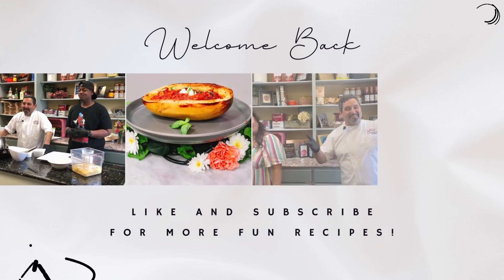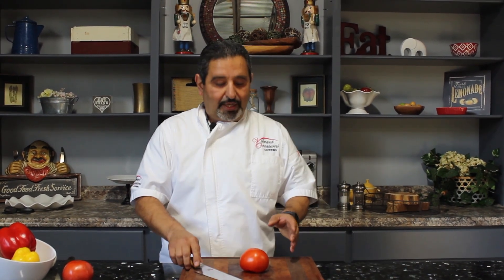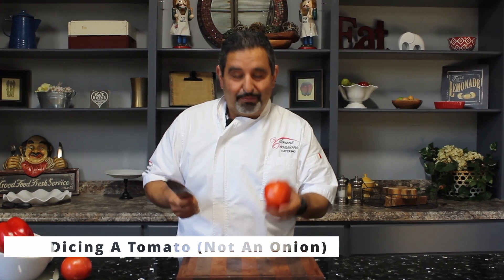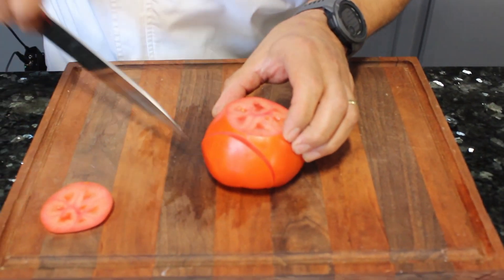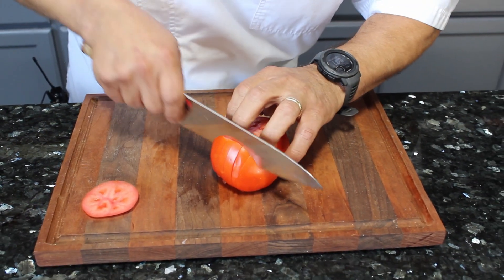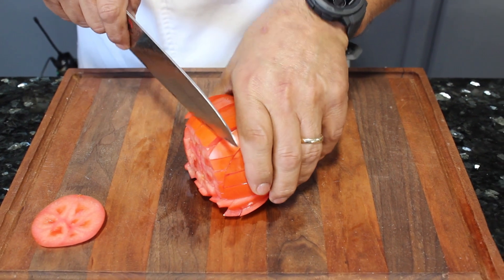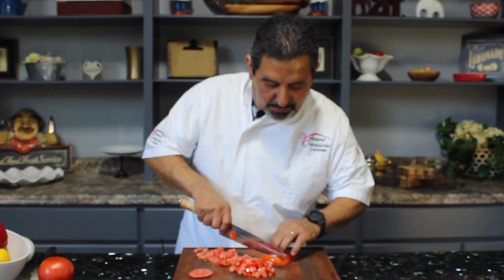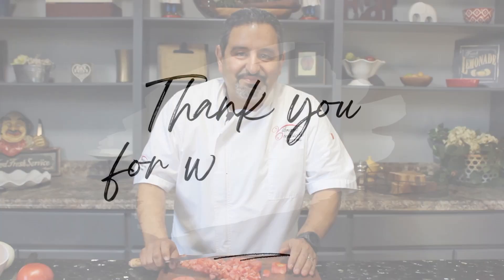How To Dice A Tomato | Cooking With The Kriks S3 Ep. 4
On this episode of Cooking with the Kriks, chef Serge Krikorian is answering this burning question: What is the right way to dice a tomato? Learning how to dice a tomato properly can be a valuable skill for several reasons. Dicing a tomato properly ensures that the pieces are uniform in size and shape. It also creates each piece with similar thickness. This allows the tomato to cook evenly, ensuring that all the pieces are cooked through at the same time. Additionally, it helps the tomato to maintain its texture. Irregularly shaped or poorly cut pieces can result in uneven textures in your dish. Properly diced tomatoes look neat and appealing, especially when used as a garnish or in salads. When all the pieces are of similar size and shape, it creates a visually appealing dish. Learn how to dice a tomato today showcased on season three, episode four of Cooking with the Kriks.

Why is it Important?  | Learn To Dice a Tomato

Serge Krikorian opens the doors of his Benton, Arkansas commercial catering kitchen for delicious recipes, vibrant entertaining ideas, cooking tips and a whole lot of fun on Cooking with the Kriks.

Welcome to Cooking with the Kriks, where learning to cook is as simple as clicking play! Grab your wooden spoon and get ready for some international fusion-style cooking often with local celebrity guests, influencers, entrepreneurs and inspiring people PLUS an array of cooking tips. We'll take you inside chef Serge's kitchen, so you can learn to cook 5-star quality meals in your own kitchen.

EPISODE: How To Dice a Tomato | Cooking With The Kriks S3 Ep. 4 | Cooking with the Kriks | Vibrant Occasions Catering

Want to be a guest? Casting contact @meredithcorningpr